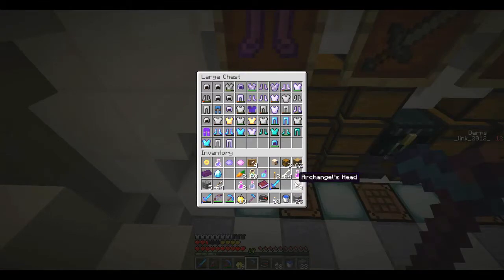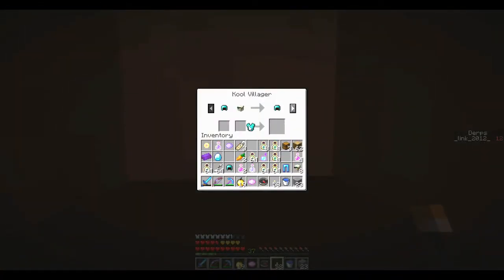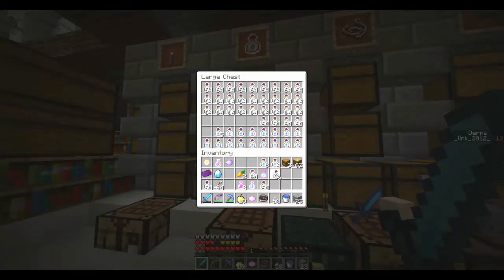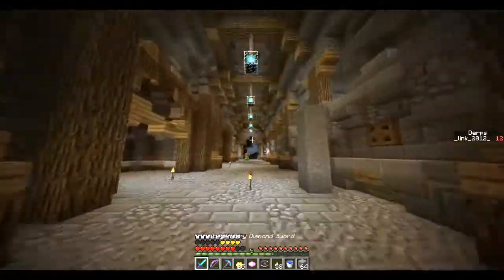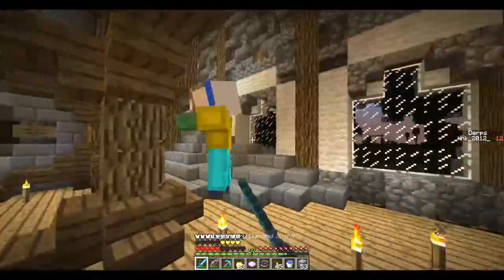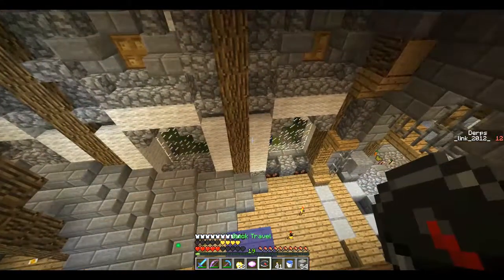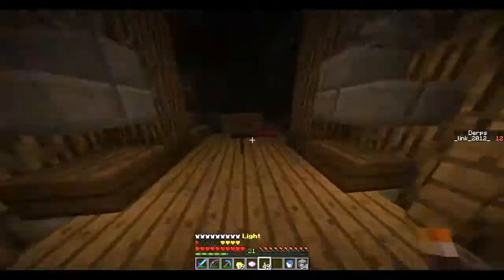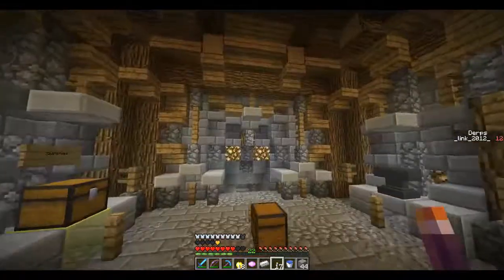Dissent Developer Playthrough Part 41: Running around flailing torches